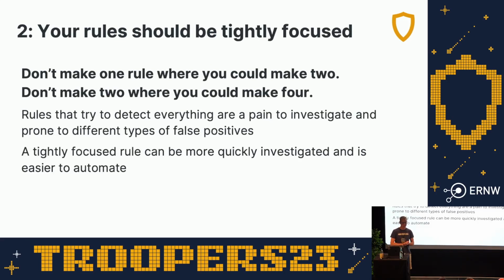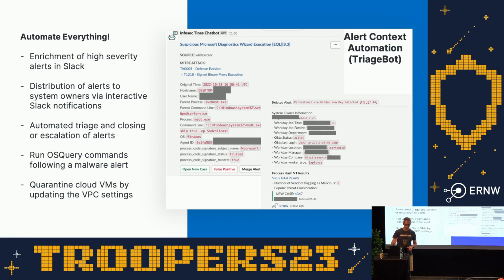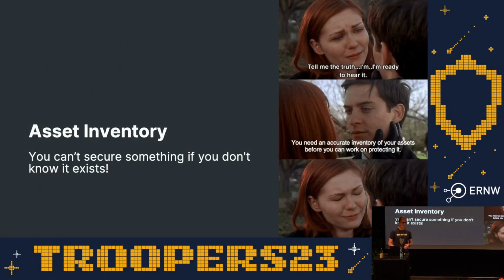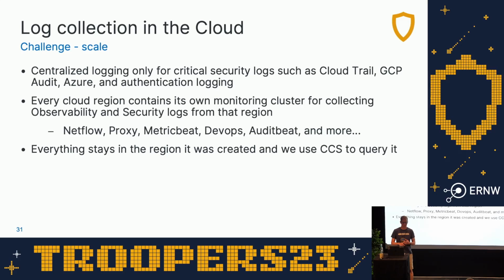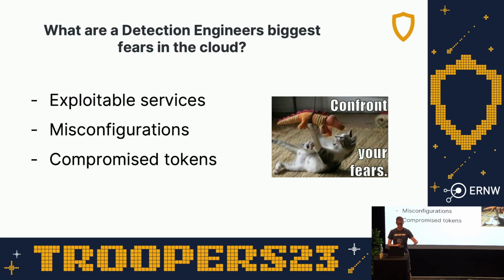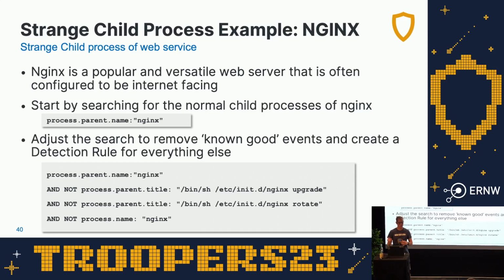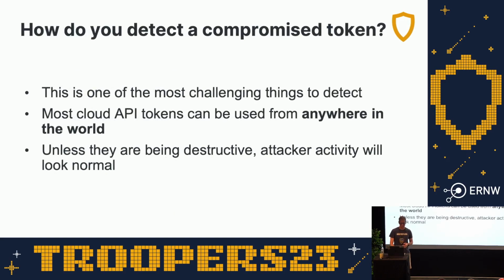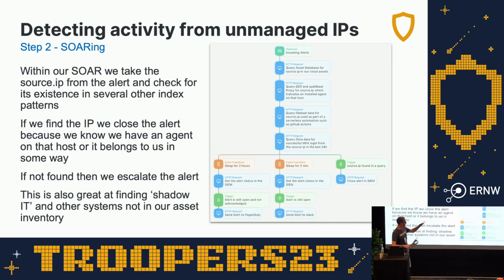TROOPERS23: Real world detection engineering in a multi-cloud environment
Talk by Aaron Jewitt - June 28th, 2023 at TROOPERS23 IT security conference in Heidelberg, Germany hosted by @ERNW_ITSec